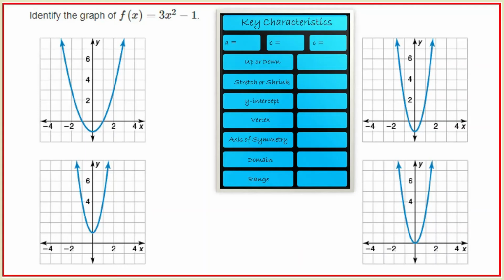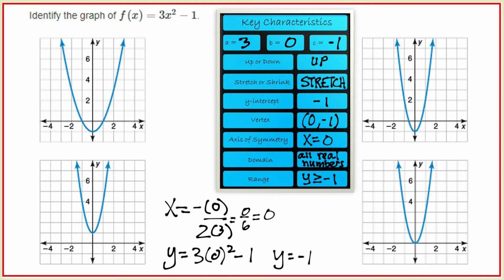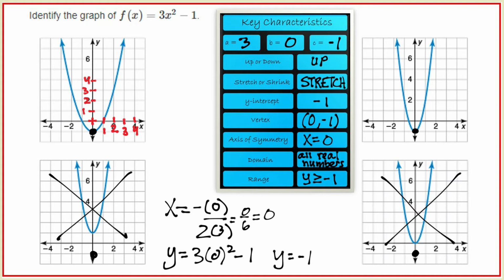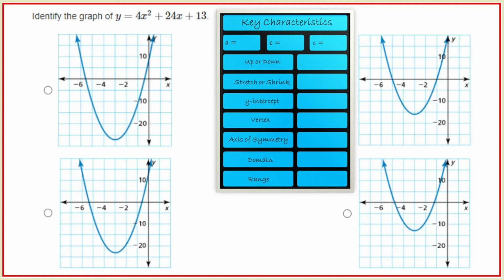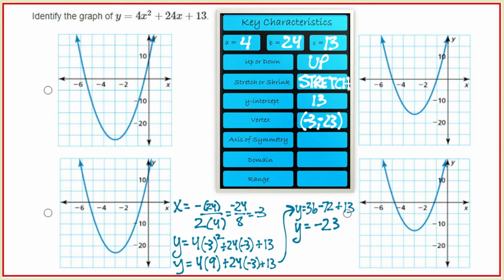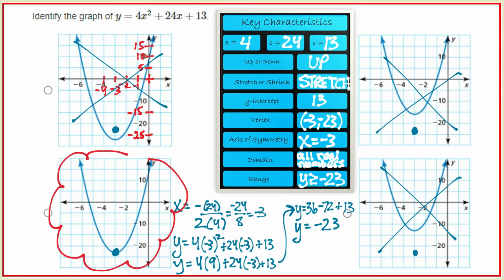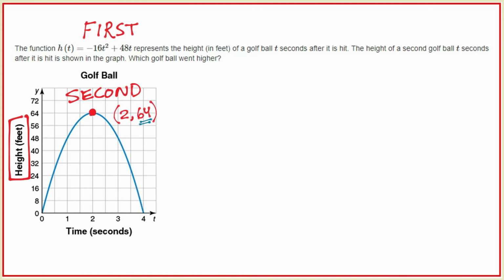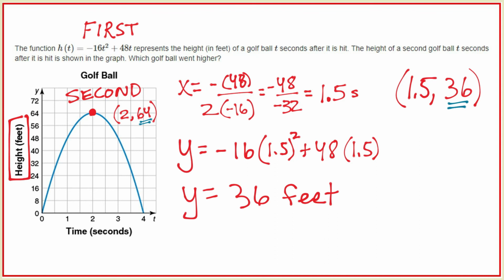Graphing Quadratic Functions Review 4